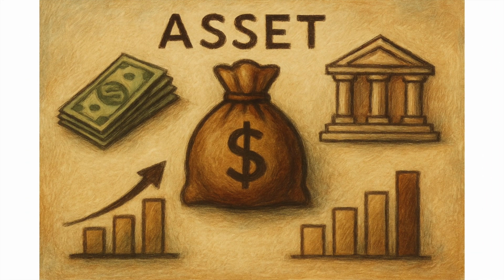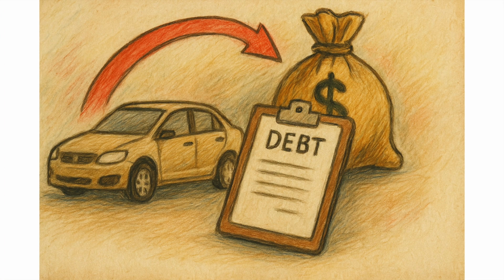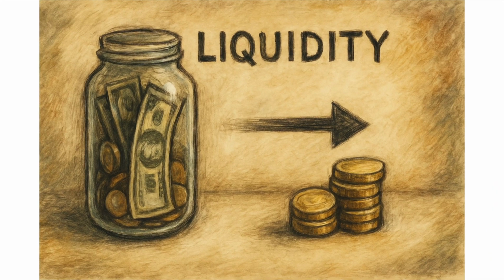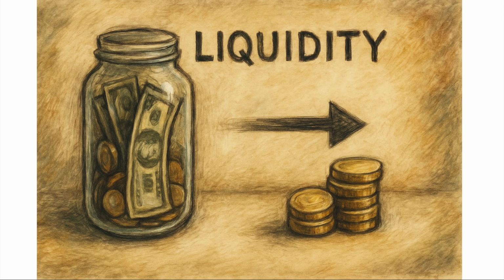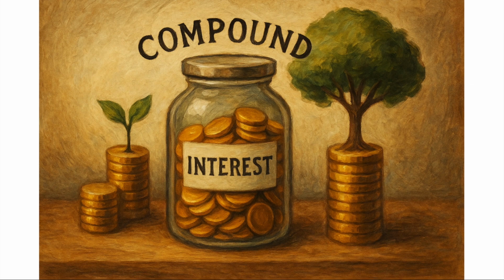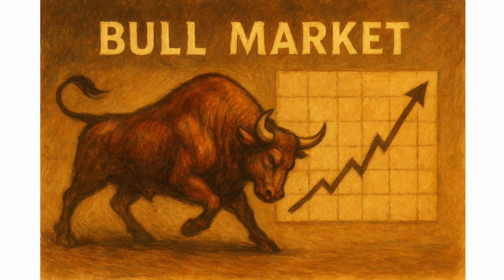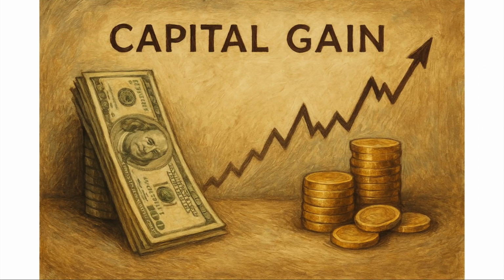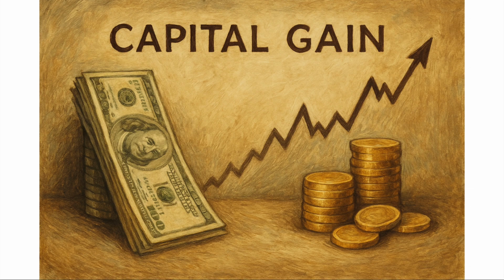20 Finance Terms Everyone Should Know (Explained Simply)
Understanding money starts with understanding the language of money. This video breaks down 20 essential finance terms in simple, clear language so you can build a strong foundation in personal finance and investing.

You’ll learn what these concepts mean, why they matter, and how they apply to real life. By the end, you’ll have a better grasp of how money works and how wealth is built over time.

This video covers:
Assets, Liabilities, Net Worth, Cash Flow, Equity, Liquidity, Compound Interest, Inflation, Recession, Bull Market, Bear Market, Diversification, Index Funds, ETFs, Dividends, Capital Gains, Credit Scores, Leverage, Margin, and Risk Tolerance.

If you're learning finance, improving your money habits, or planning your financial future, this is a great place to start.

What finance topic do you want me to cover next?